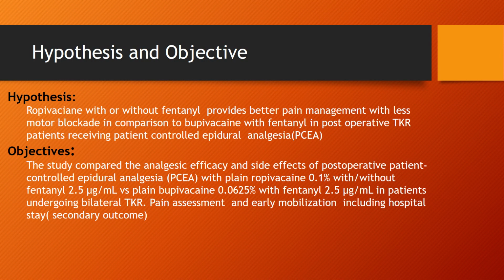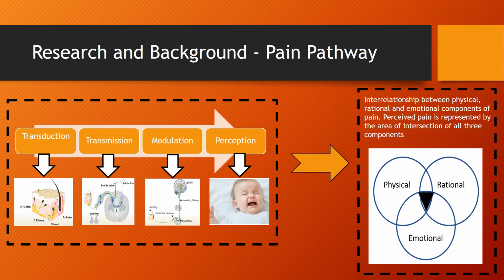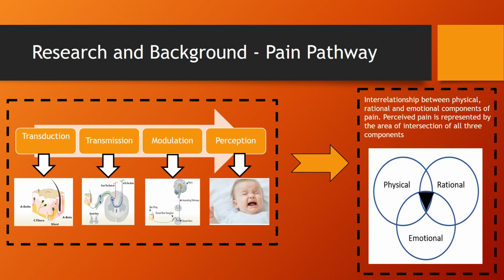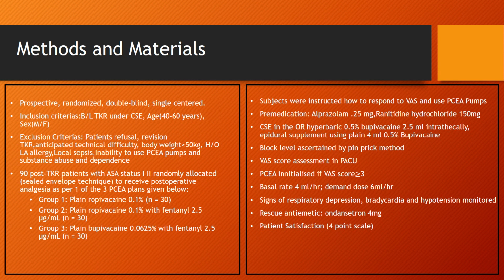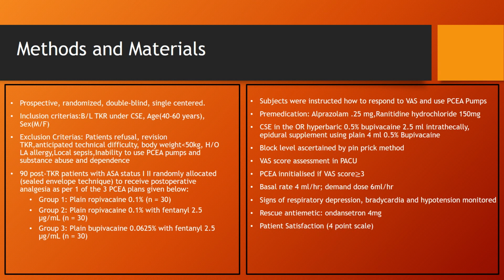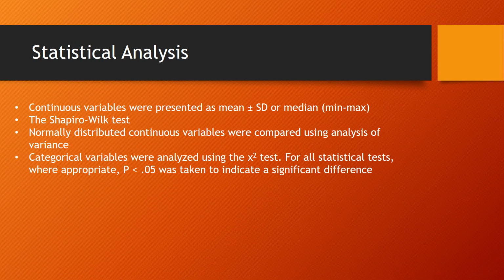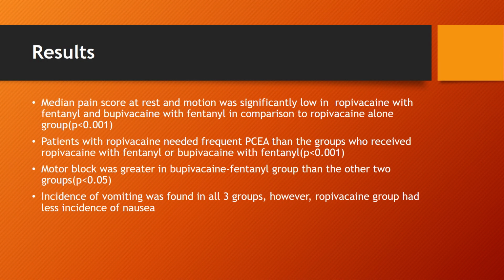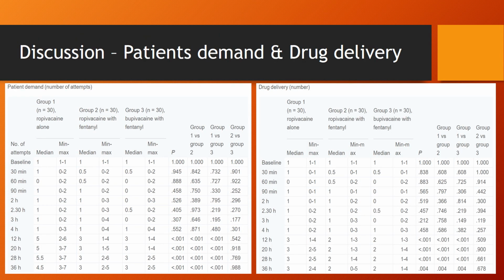Final Prsentation UConn Pain Management Draft V1 0